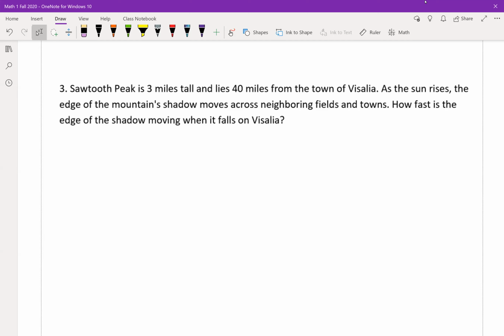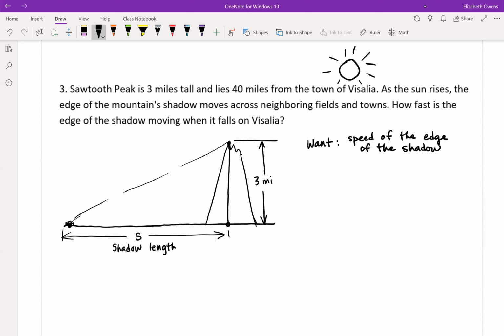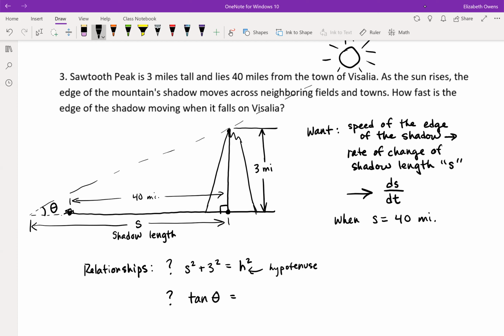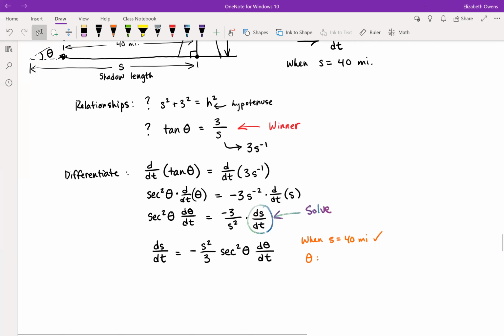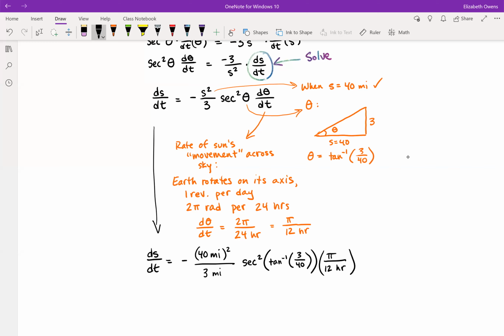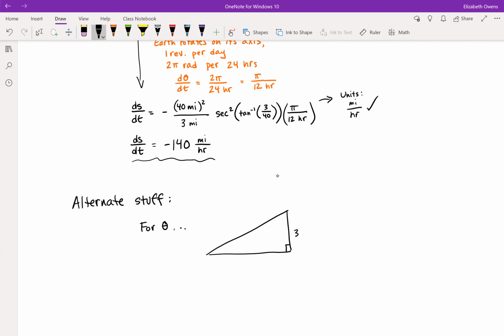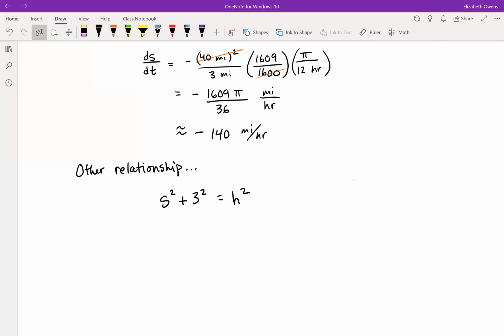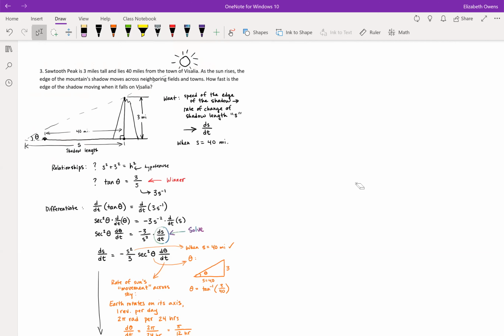3.8 Video 5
Section 3.8: A more complex example involving the rate of change of a mountain's shadow (there is some extra stuff on the end-- alternate approaches-- after we get the main solution of the problem)